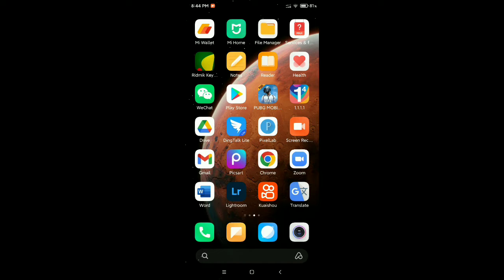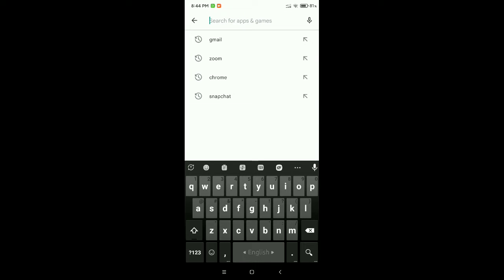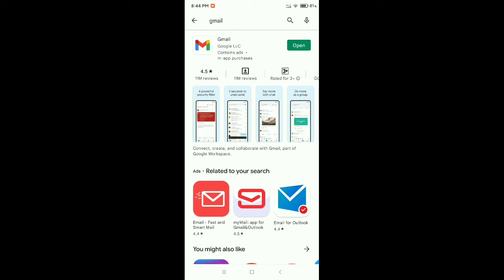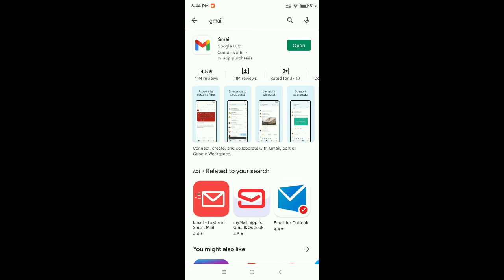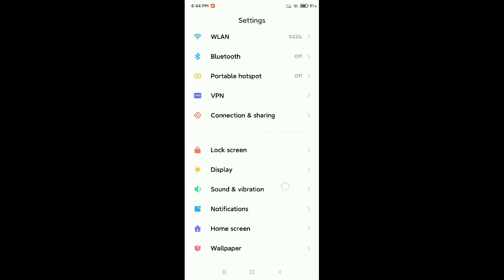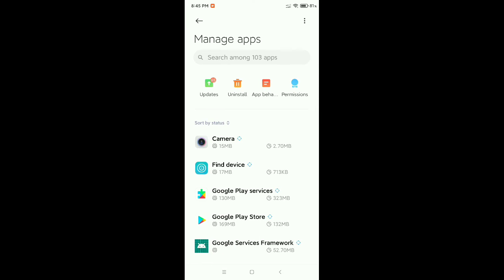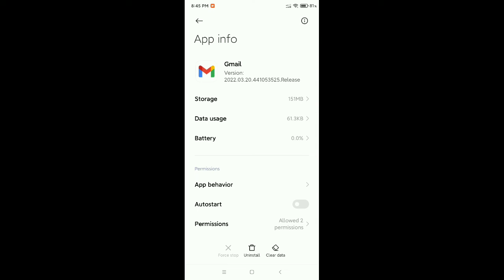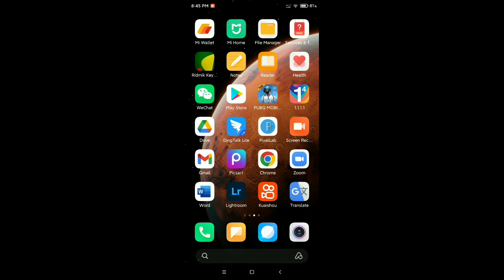How To Fix Google Gmail App All Problem in Android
How To Fix Google Gmail App All Problems in Android